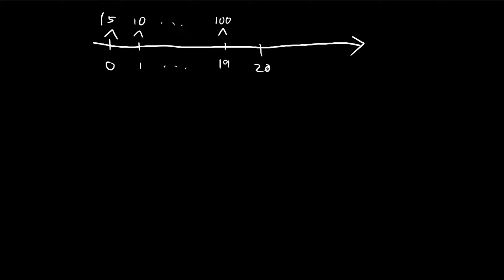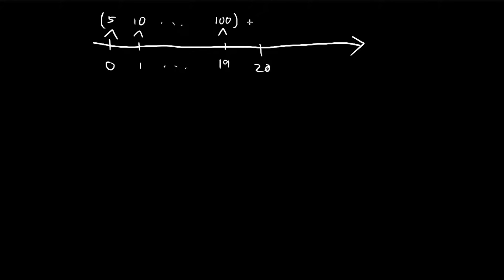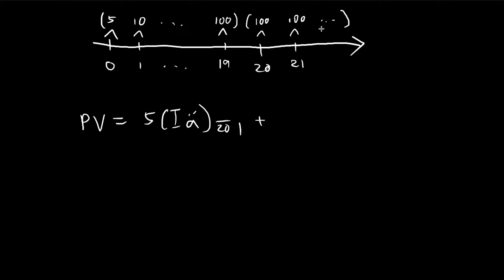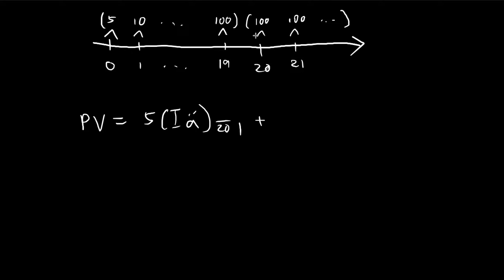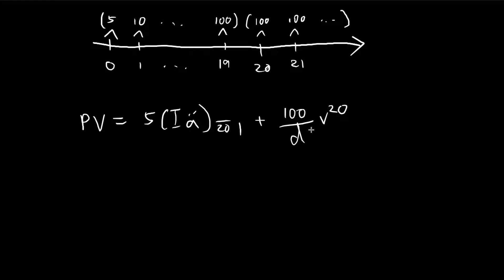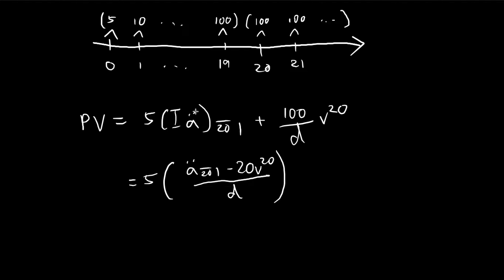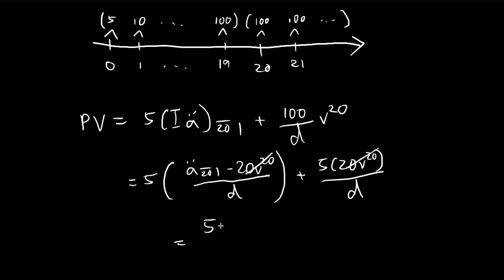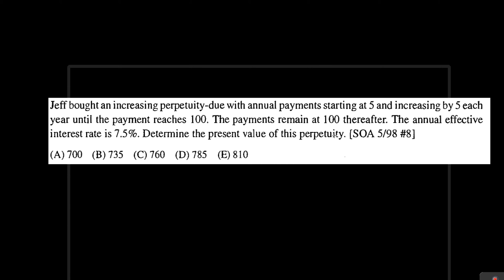Increasing Annuities (Worked Example) | Financial Mathematics | Actuarial Science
A simple example on how to apply increasing annuities.